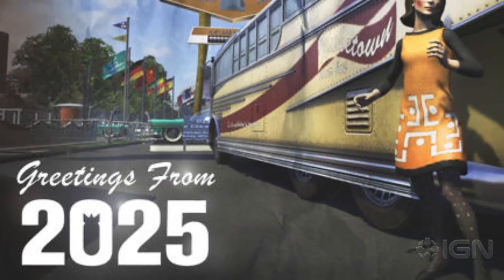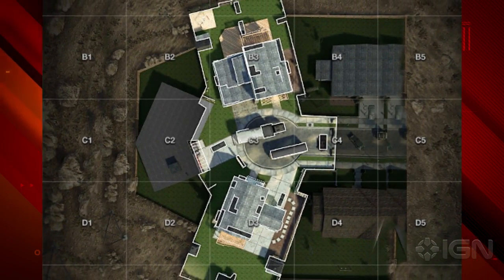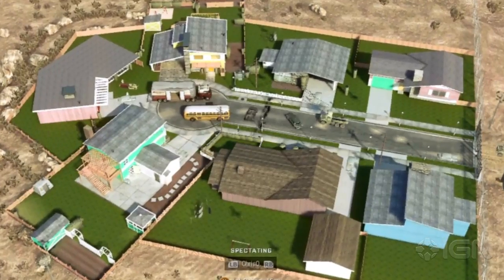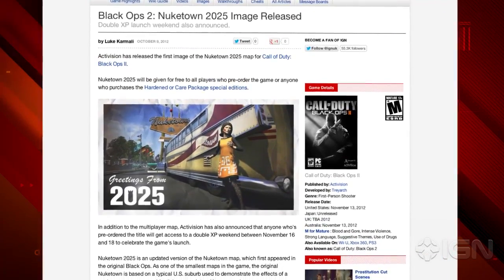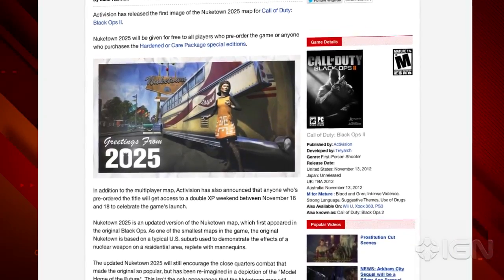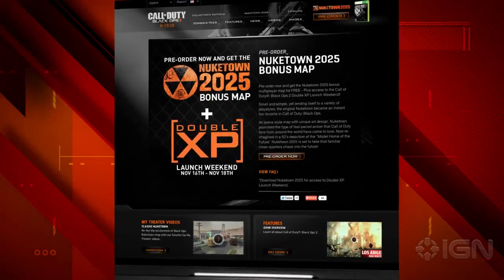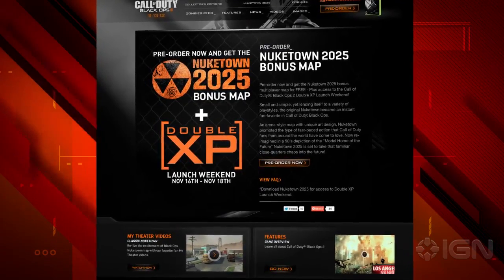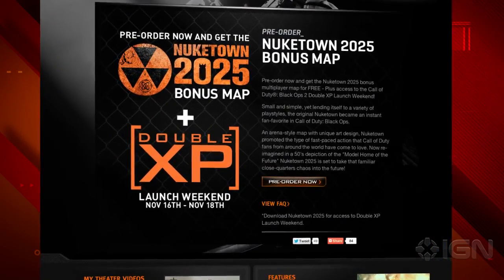IGN News - Call of Duty: Black Ops 2 Nuketown 2025 Image Released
Activision has unveiled the first image of the Nuketown 2025 map for Call of Duty: Black Ops 2, and announced a double XP launch weekend.